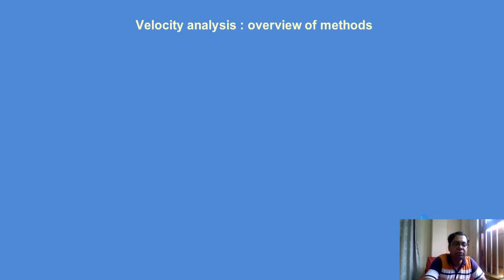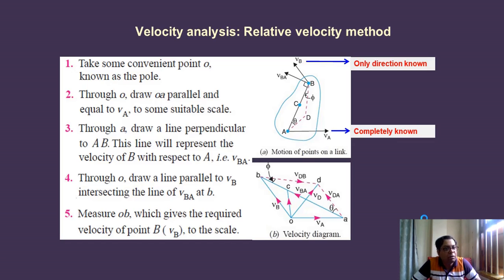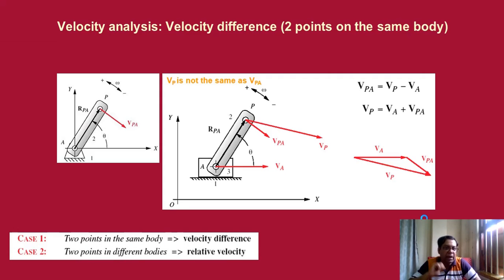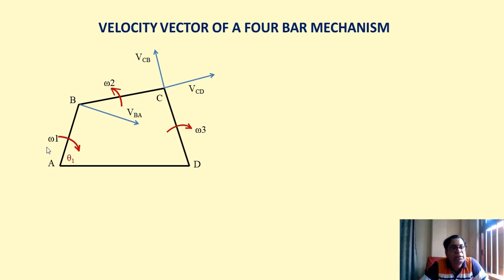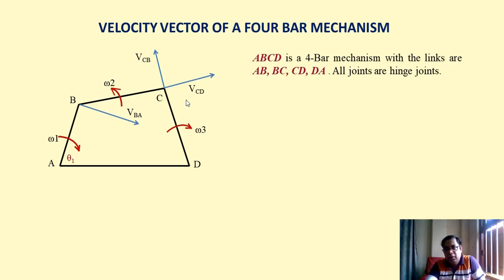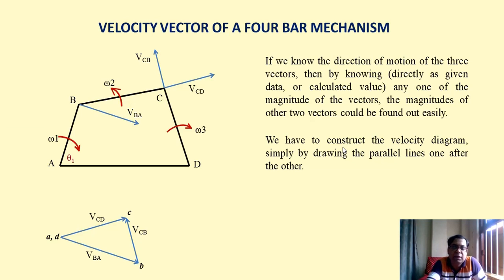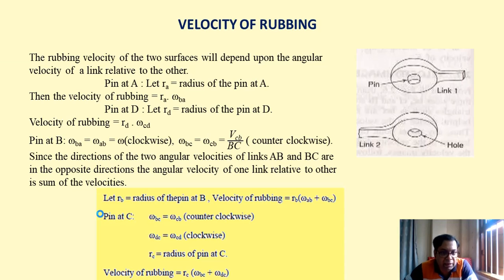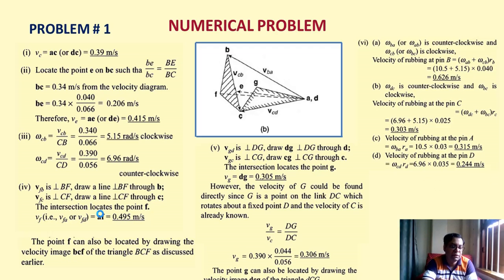Introduction to Velocity Analysis of a planer mechanism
This video is introduction to Velocity Analysis of a planer mechanism. This is suitable for Diploma Engineering Students under Mechanical Engineering Discipline.